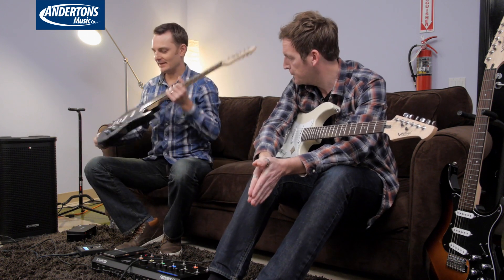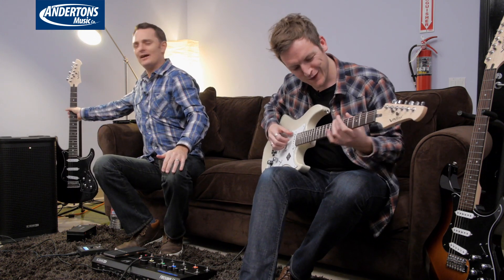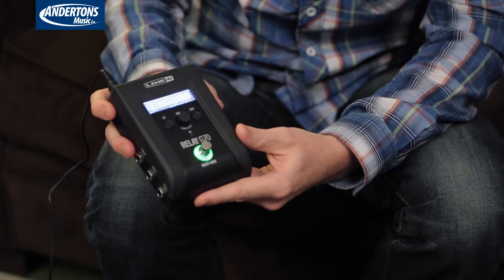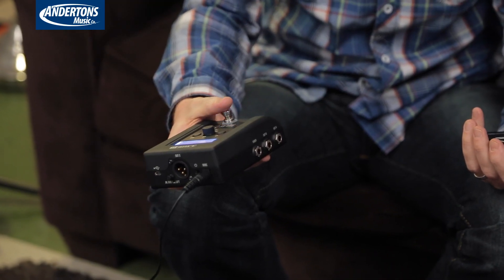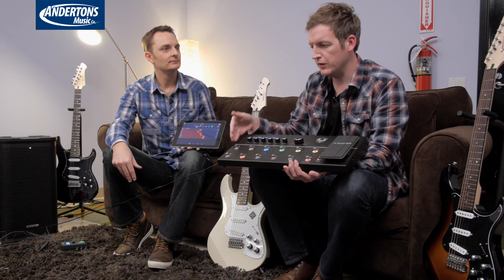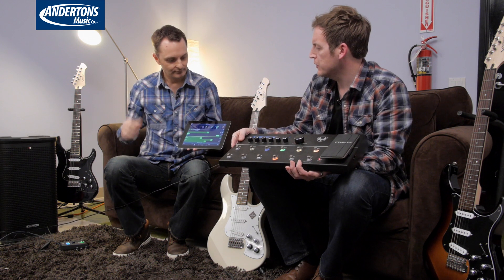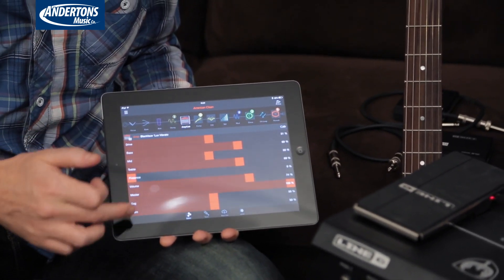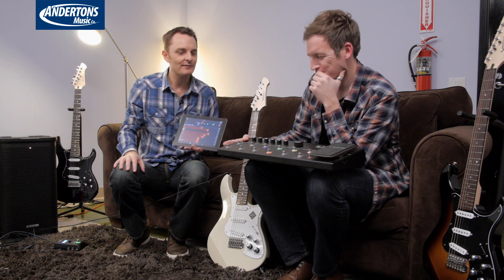NAMM 2015 Archive - The Captain's First look into the Line 6 Firehawk & Variax Standard!